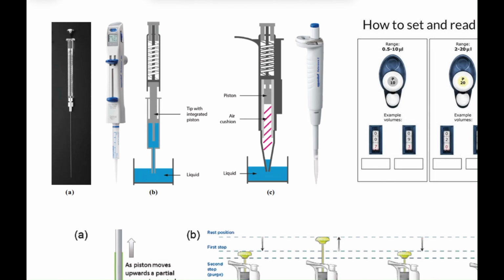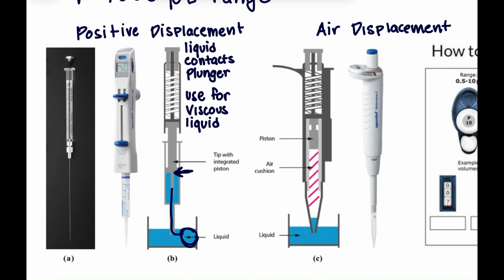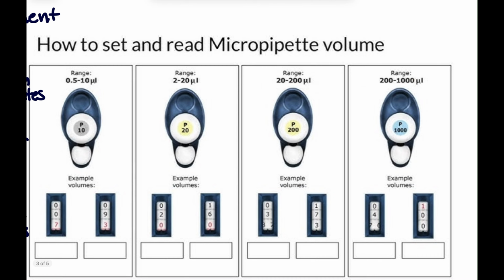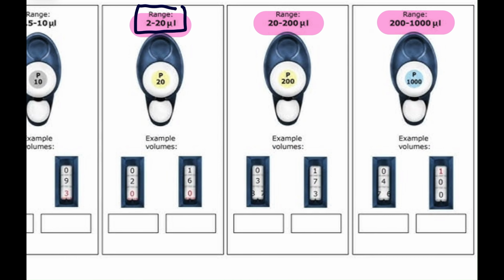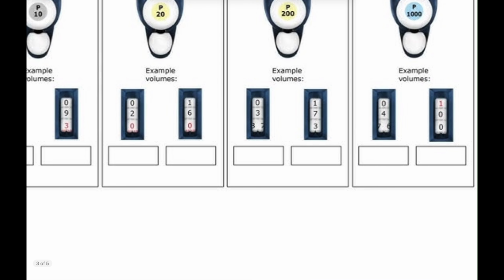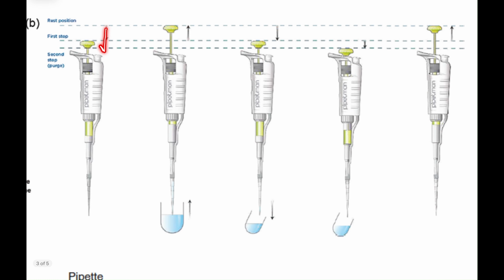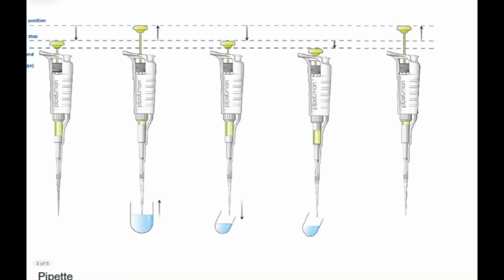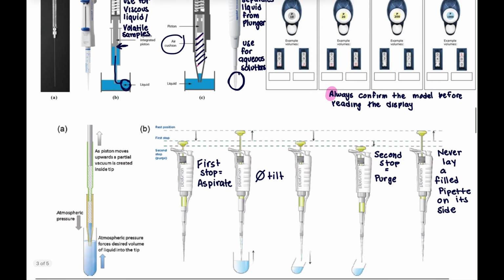Micropipette Basics: Everything You Need for the BACE Exam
Master the most essential tool in the biotech lab: The Micropipette.

Whether you are preparing for the BACE (Biotechnology Assistant Credentialing Exam) or just starting your first lab rotation, understanding how to accurately measure microliter volumes is critical for success in PCR, assays, and dilutions.

In this video, we break down:

The Two Key Designs: The difference between Air Displacement (standard aqueous samples) and Positive Displacement (viscous or volatile samples like glycerol).

Volume Ranges & Reading Dials: How to correctly read and set a P20, P200, and P1000 without making common decimal errors.

The 35% Rule: Why you should never use a micropipette below 35% of its total range to ensure high precision and low percent error.

Step-by-Step Forward Pipetting: A complete walkthrough of the standard procedure, from creating an airtight seal to the "second stop" purge.

Maintenance & Pro-Tips: Why you must avoid "snapping" the plunger, why immersion depth matters (aim for 2-3 mm), and the importance of holding the pipette vertically.

Essential Lab Safety Rule: Never lay a filled pipette on its side and never pipette without a tip attached!